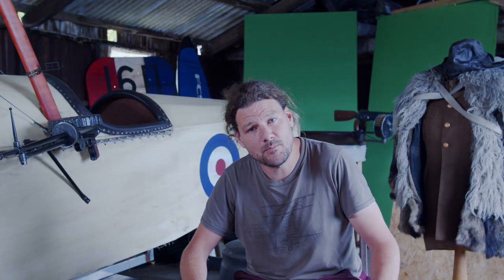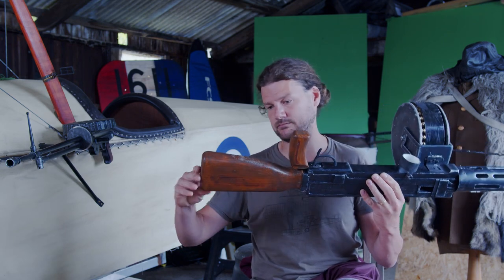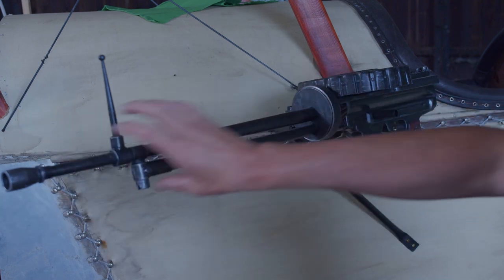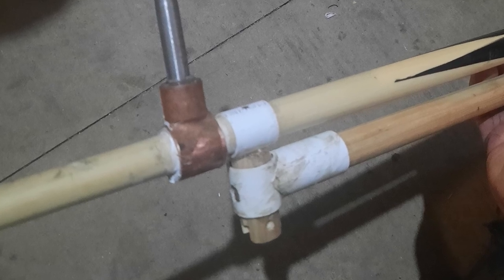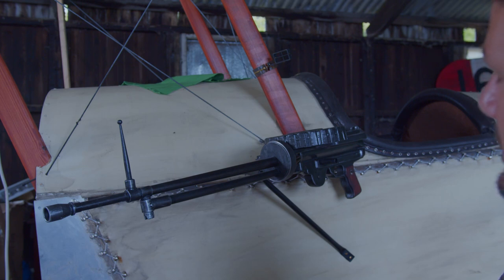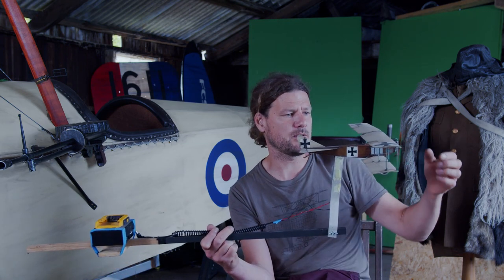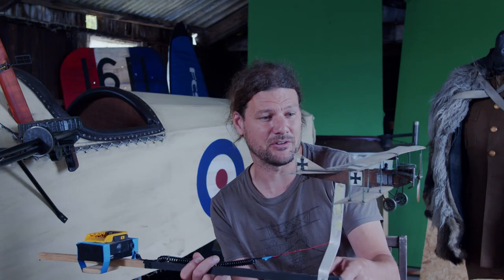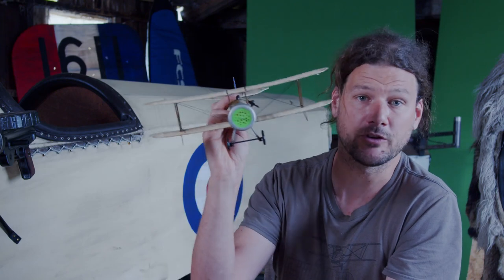Hawker - WW1 Aviation film - Interview (Part 3) - Machine Guns and Models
Filmmaker and Propmaker Daniel Arbon talks about his prop Machine Guns and model aeroplanes for new WW1 aviation film project "Hawker".

A closer look at the making of prop MG14 Parabellum Machine Gun and Lewis Gun on "Hawker mount".Scale model of Albatros C1 and Bristol Scout 1611

** We need you! This project is made BY aviation fans, FOR aviation fans. We need help to get the word out.

A film by Daniel Arbon, Middle Realm Productions Ltd.Original Music composed by Patrick Neil Doyle